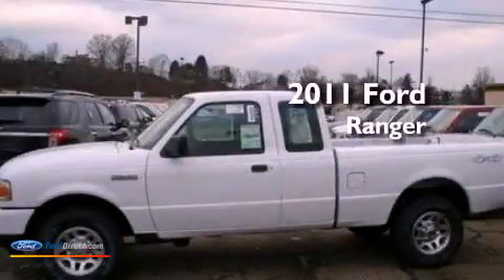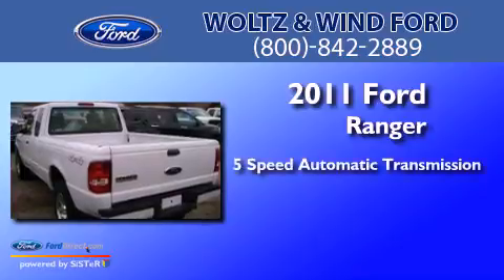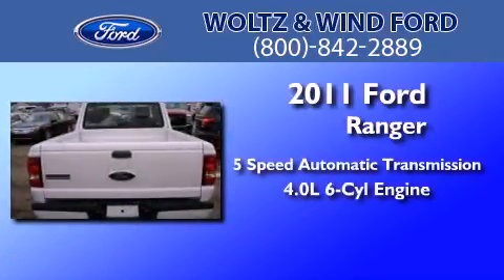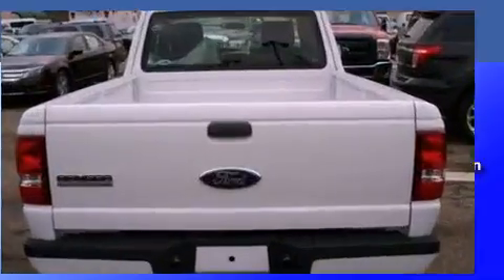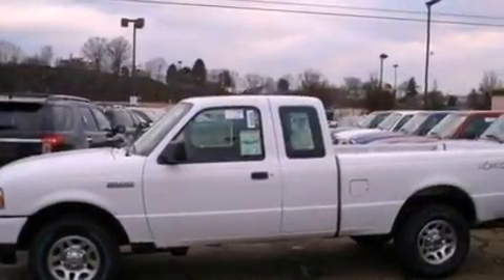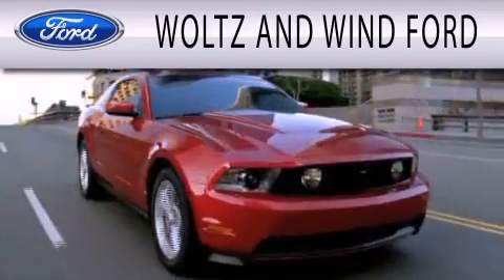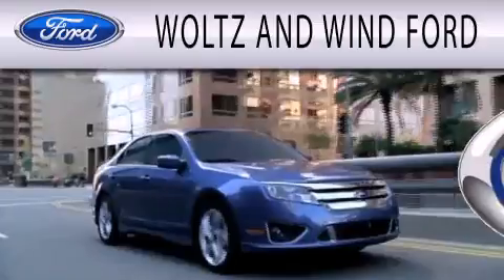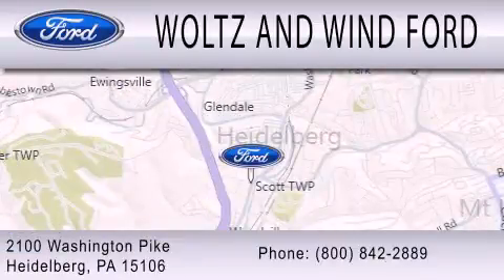2011 Ford Ranger Heidelberg PA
Year : 2011
 Make : Ford
 Model : Ranger
 Engine : 4.0L V6 12V MPFI SOHC
 Trans . : 5-SPEED AUTOMATIC
 Exterior : OXFORD WHITE
 Miles : 2
 Interior : MEDIUM DARK FLINT
 Stock : 0TR11306